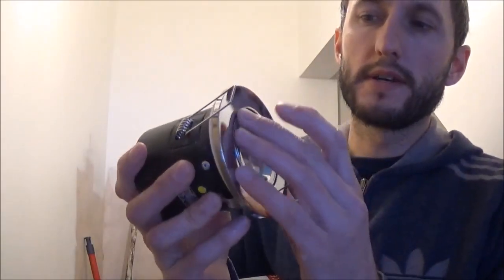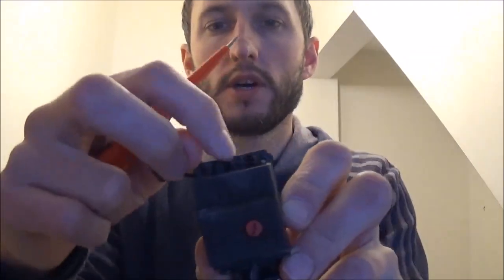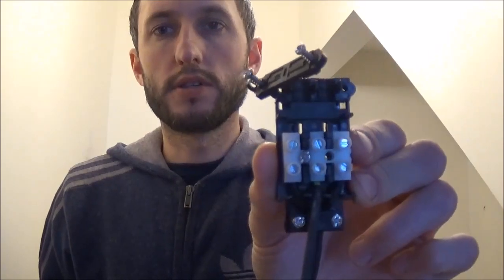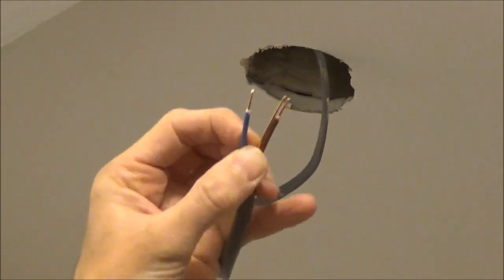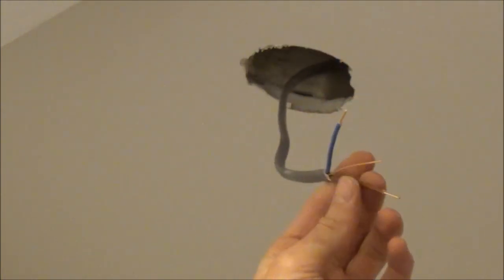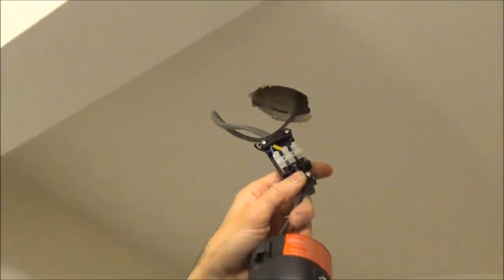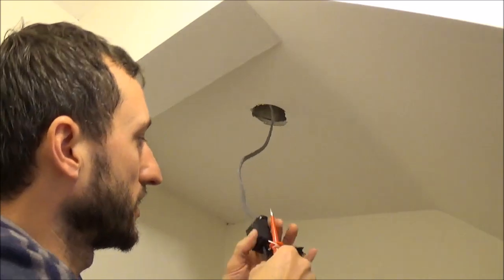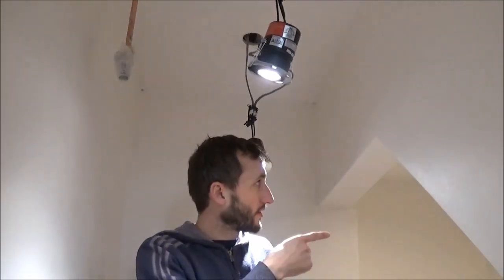How to install downlighters/downlights. LED downlight installation.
How to fit, wire and install LED downighters. LED downlight installation guide, wiring arrangements and wiring safety.
*All domestic electrical work in the UK must meet the requirements of the Part P regulations*

- CK wire strippers
- Hole saw set (to drill the downlight holes)

- Enlight (Aurora) GU10 IP65 LED downlight
- 1.5mm twin and earth cable
- 2mm earth sleeve (10meters)
- Insulation tape (all colours)
- Hager J501 junction box